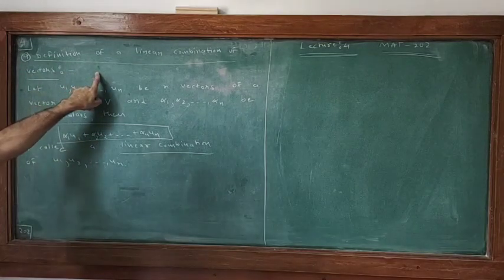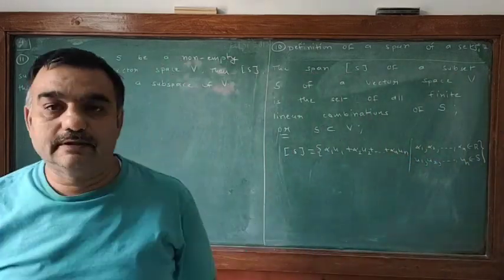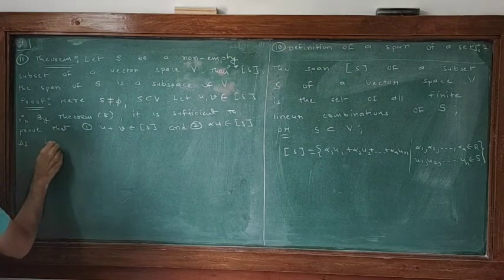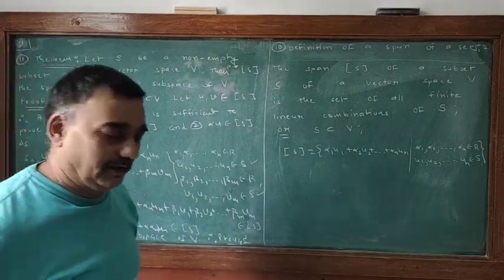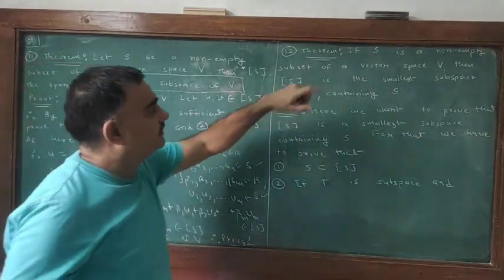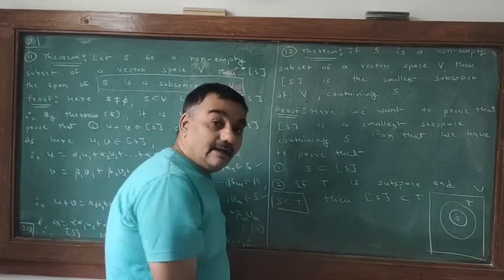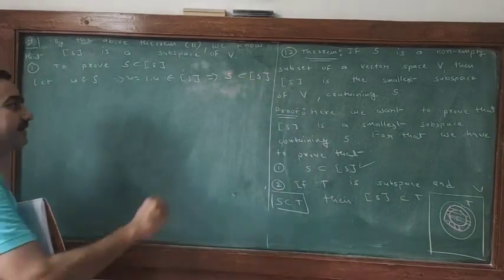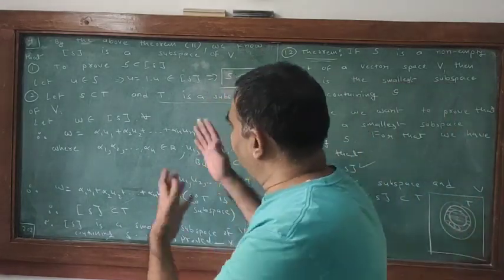MAT 202 Lect 4